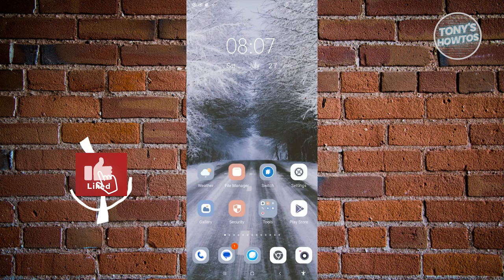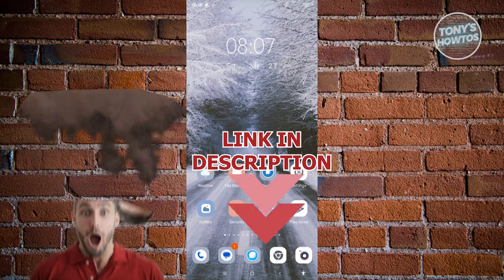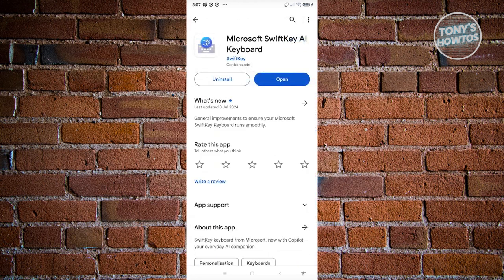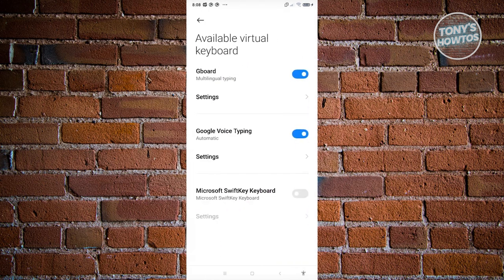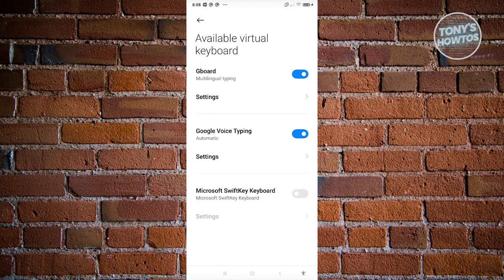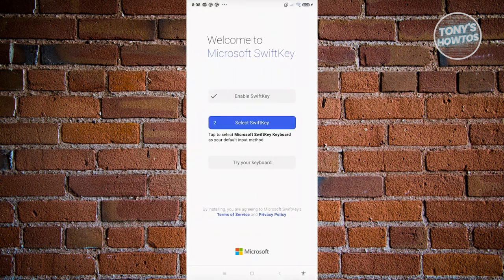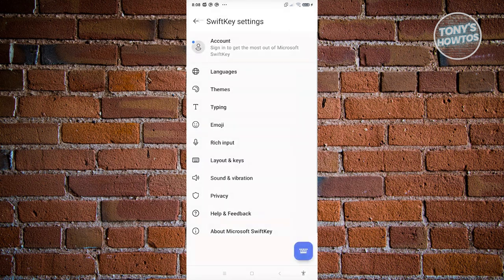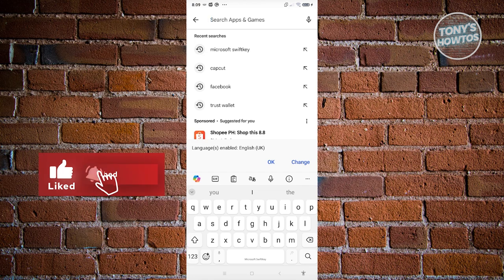How to Use Swiftkey Keyboard on Android (2024)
In this video, I show you How to Use Swiftkey Keyboard on Android in 2024. The quick and easy tutorial how to use microsoft swiftkey keyboard on mobile phone. Do you want to know step by step Microsoft SwiftKey Keyboard with clipboard (Samsung Keyboard Alternative) in 2024? Yes? Great!